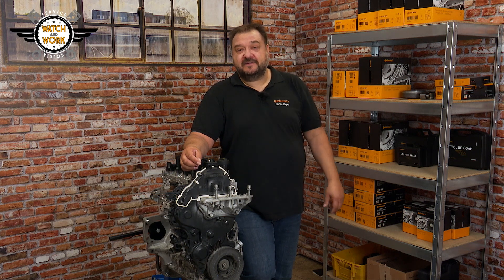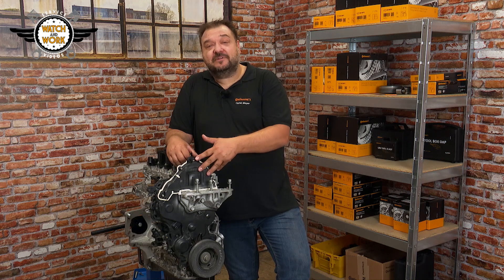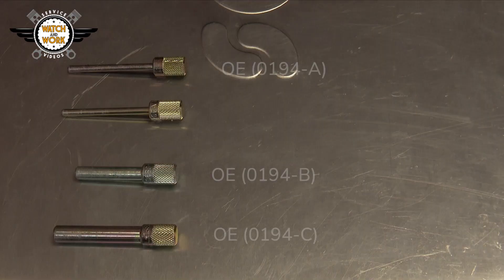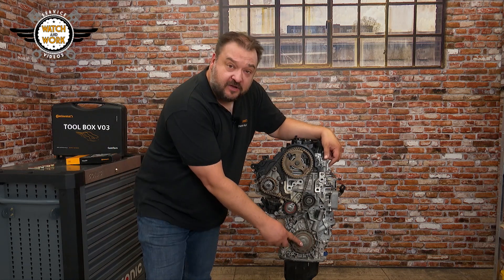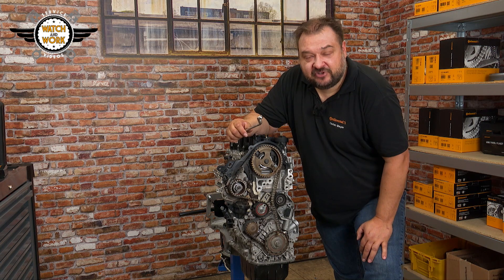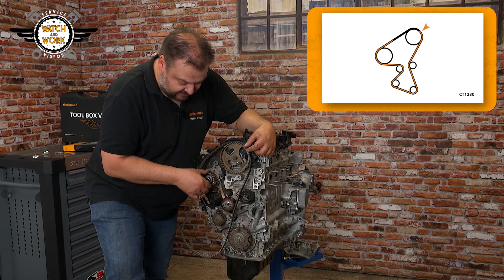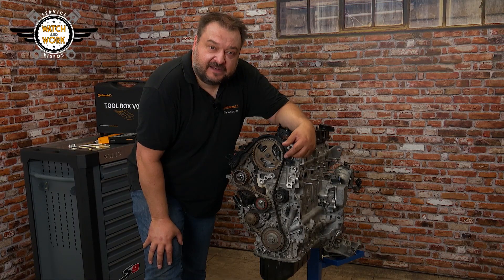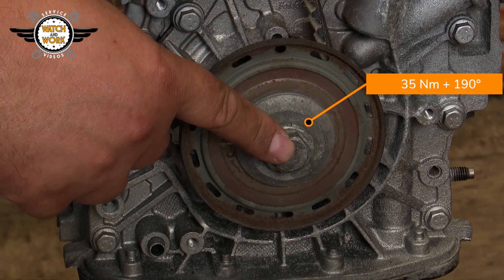[IT] Watch and Work: Sostituzione della cinghia di distribuzione della Opel Peugeot 1.5l Blue HDI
Da quando il Gruppo PSA ha rilevato Opel, il motore 1.5 Blue HDi 130 96 kW (codice motore DV5) è diventato sempre più comune anche nei veicoli Opel. Riparare la trasmissione a cinghia non è così facile. Qui scoprirete esattamente cosa dovete prendere in considerazione e quali strumenti vi servono.